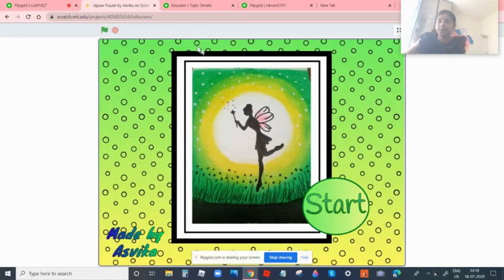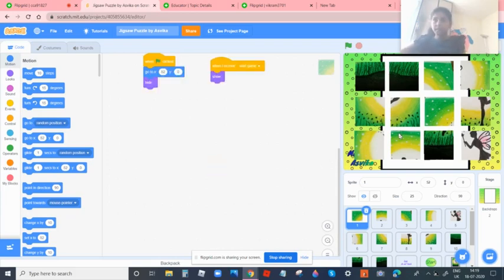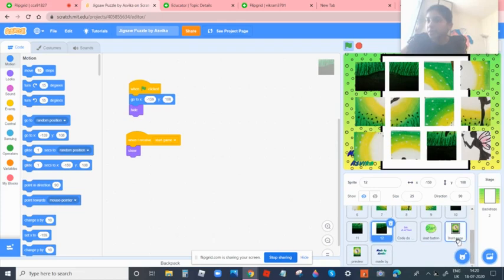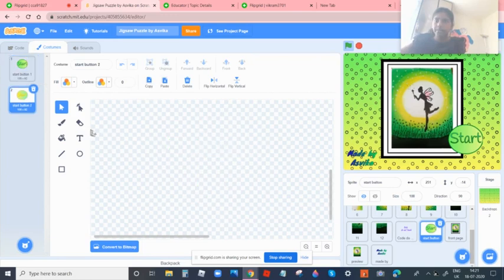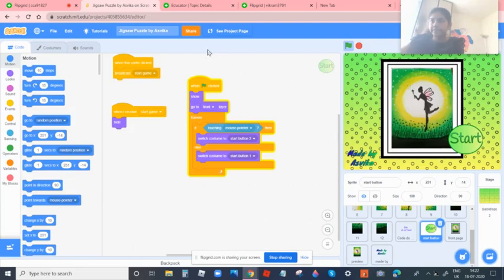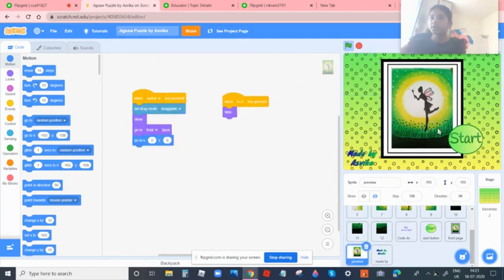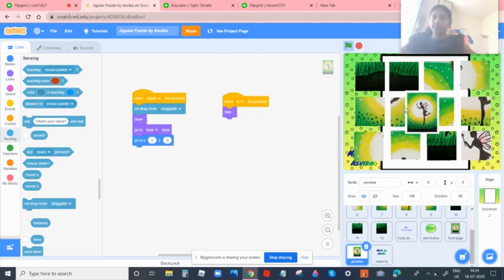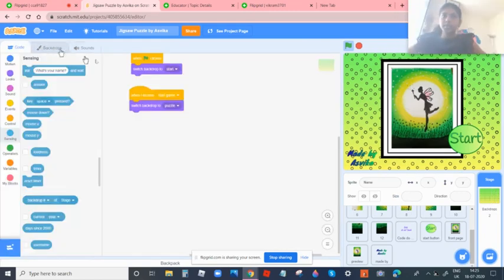Jigsaw Puzzle Making - By Asvika Vikram